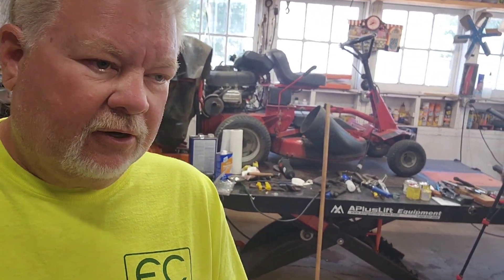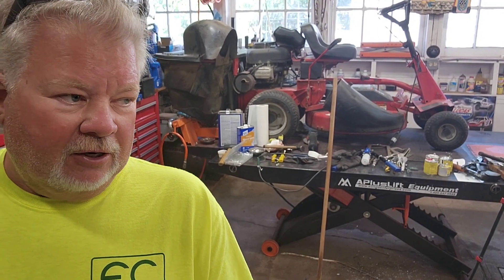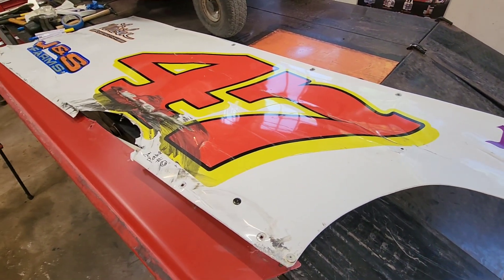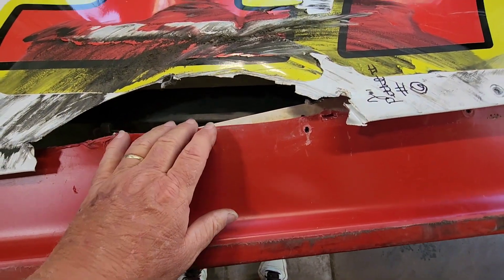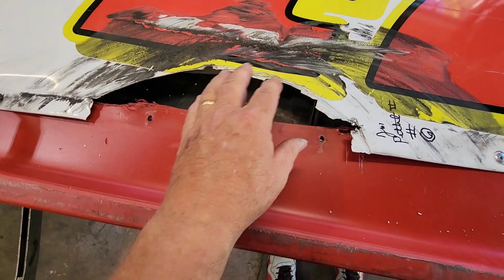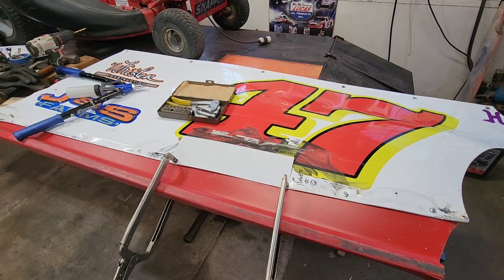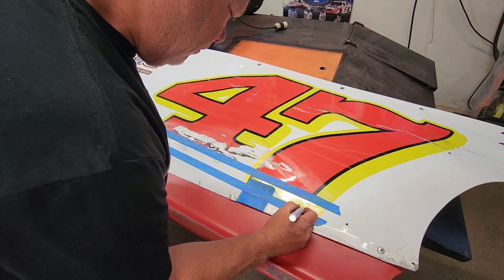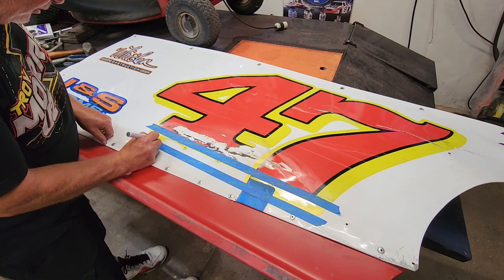Patching and repairing aluminum body panels off of Carter Patterson's IMCA Modified Race Car. EP-2